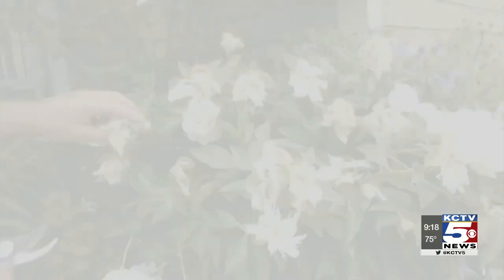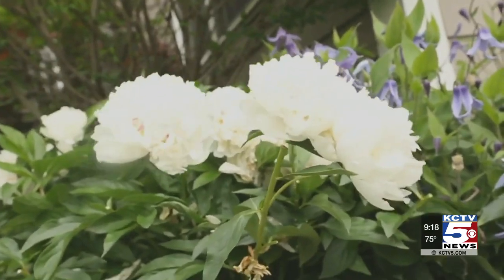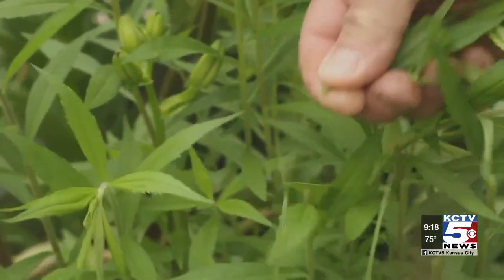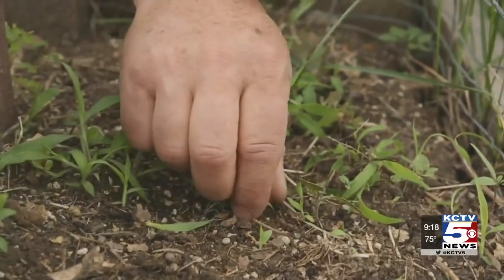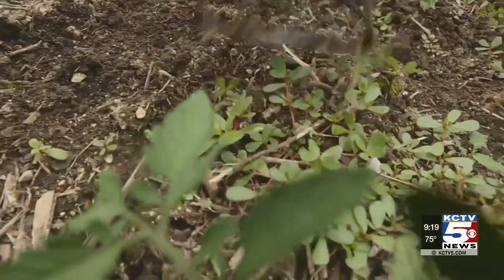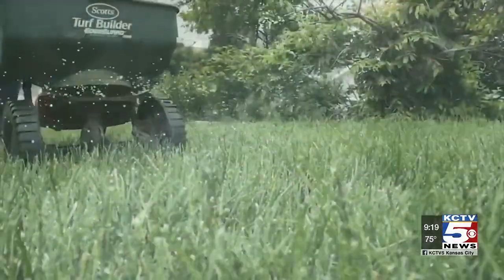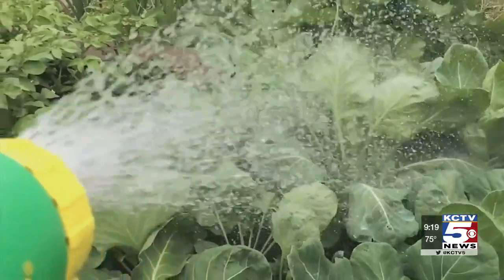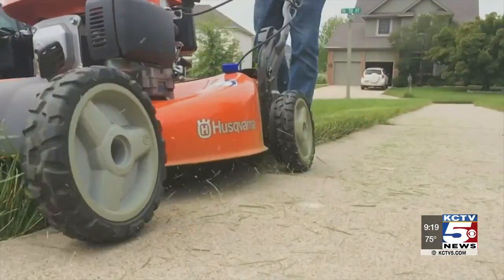Keep your garden in shape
Gardening has become more and more popular during these times. Our partners at Better Homes and Gardens share tips for how to keep your garden in tip top shape.